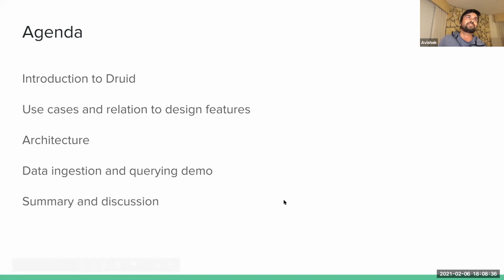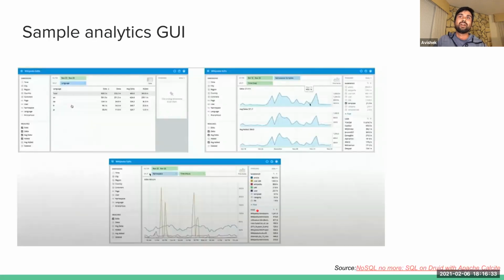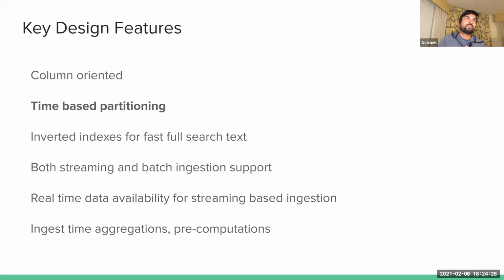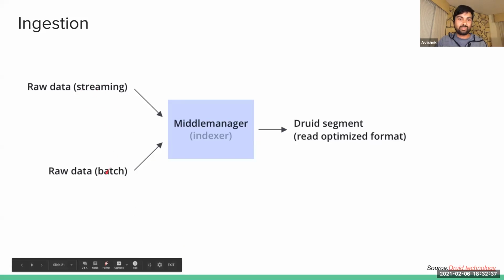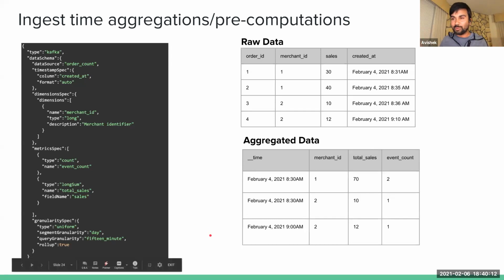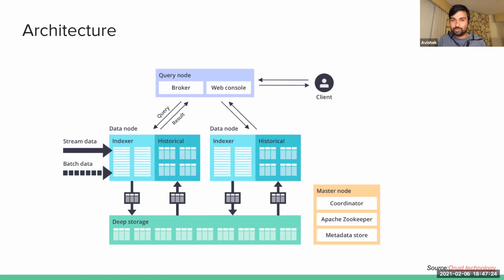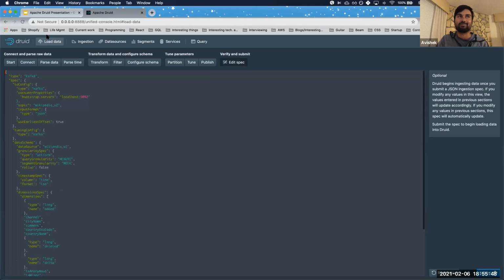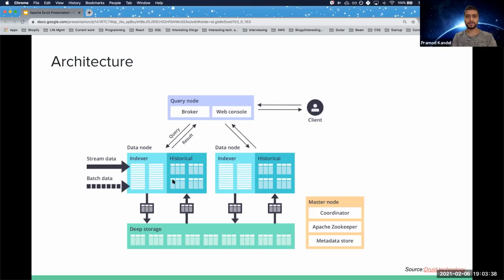Software Guff Gaff Apache Druid deep dive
Ever wondered about how a distributed database system works internally?
Please join us in our next informational Guff-Gaff event where our community member Avishek will be presenting on Apache Druid, an open source distributed analytics database.
Apache Druid has been used to fulfill analytics requirements in many companies like Airbnb, Alibaba, Netflix and Shopify.
Avishek will be talking about use cases that are ideal for using Apache Druid and the design strategies, algorithms it uses to optimize for those use cases. He'll also be doing a demo on how to ingest data into Druid through Apache Kafka and query it.